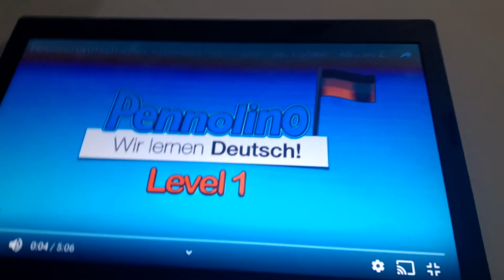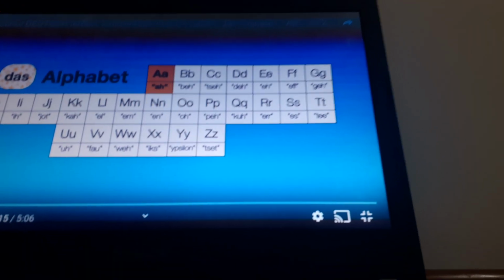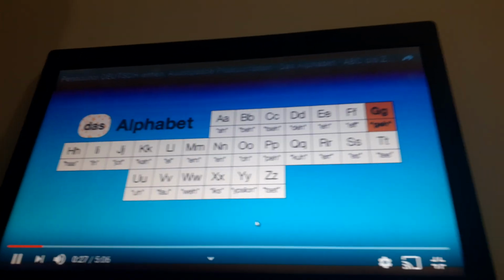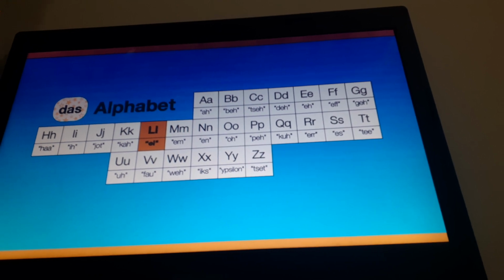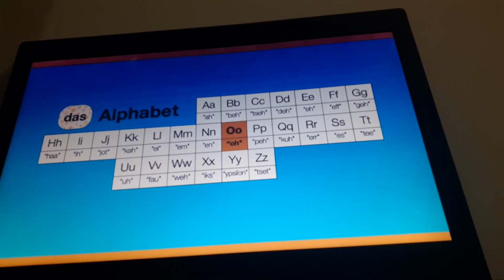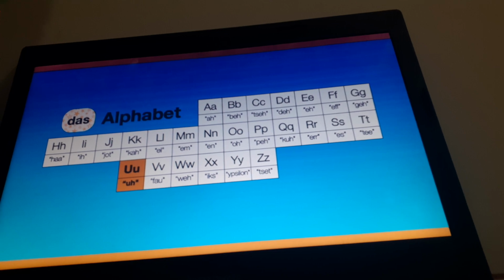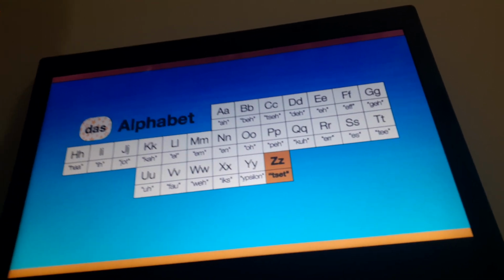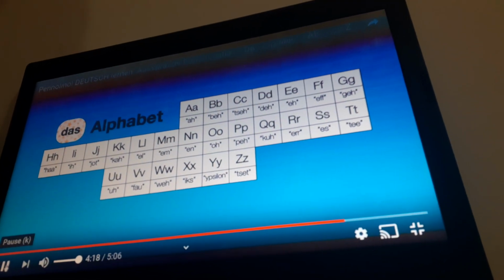6th class German language_1video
Alphabet